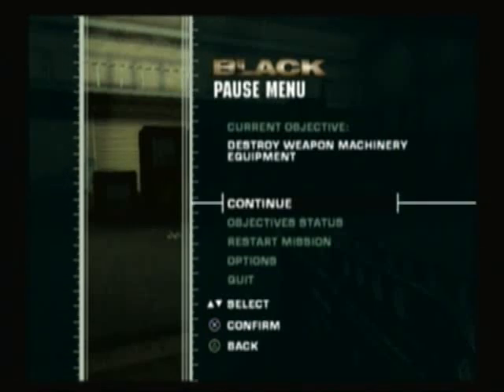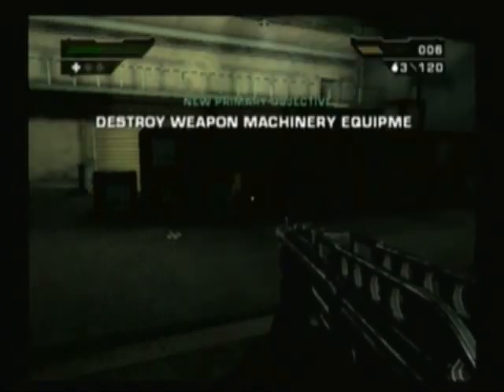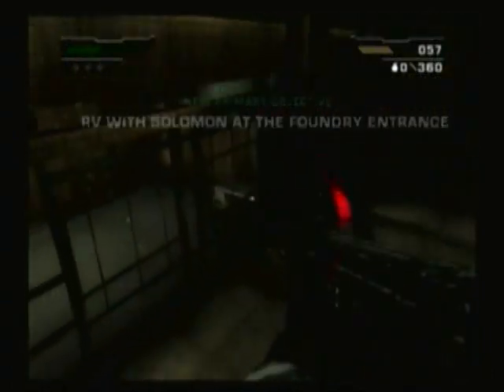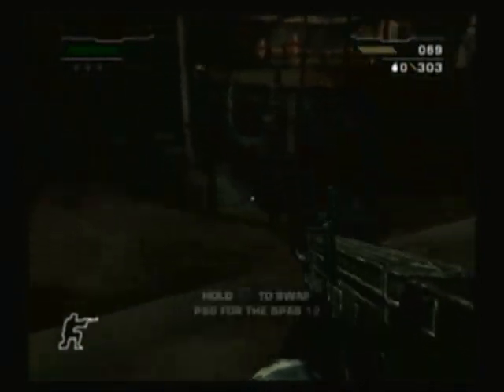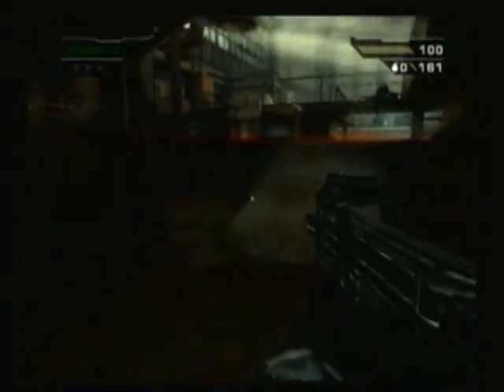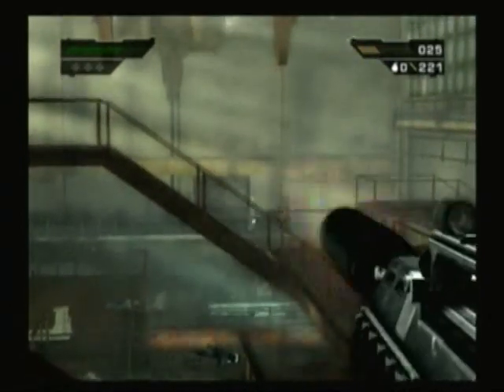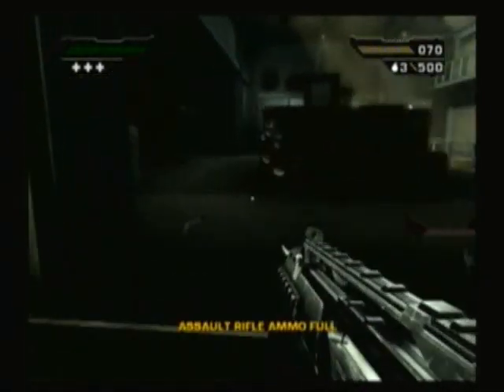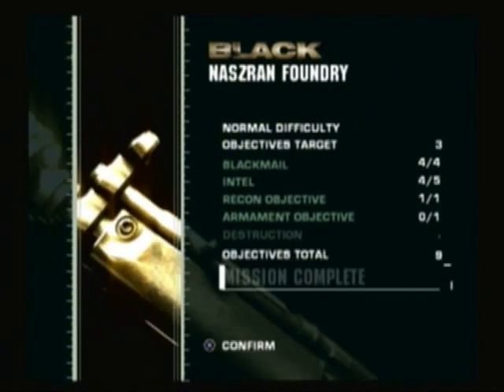black walkthrough w/ Commentary part 12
Part 12. Final part of Naszran Foundry. Next up: Tivliz Asylum.